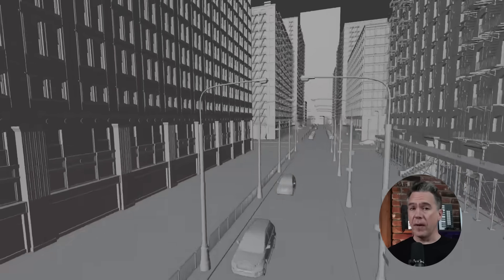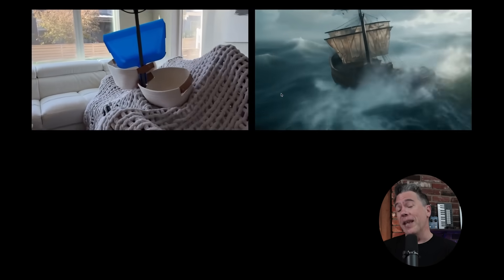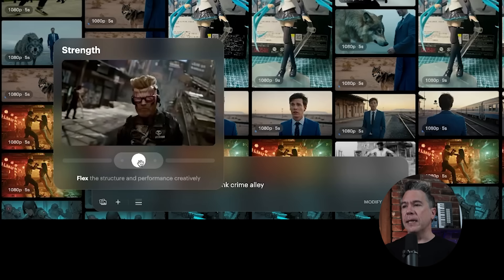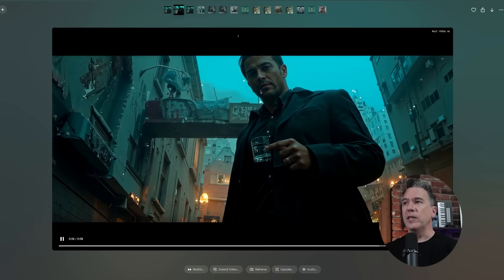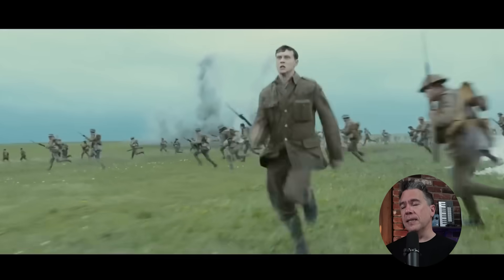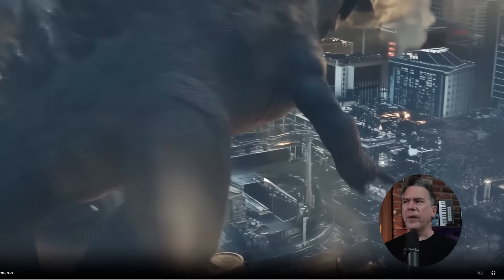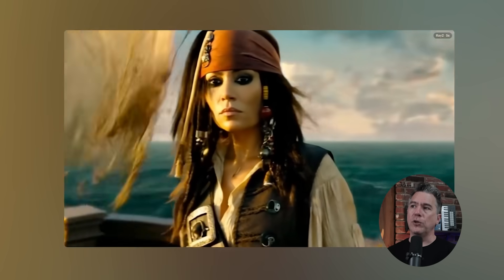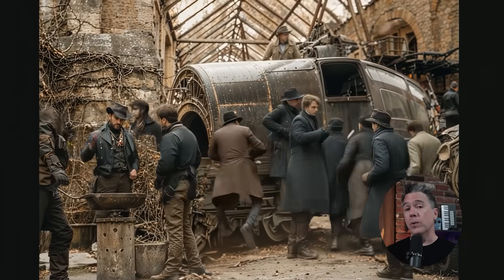Reimagine Any Video With Luma AI’s Modify!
Luma Labs just dropped their new "Modify Video" feature, and you know I had to jump in and see what it's all about! As a huge fan of video-to-video workflows, I was super excited to take this for a spin. While this is more of a first look than a deep dive, I stumbled upon some cool tips and tricks that you'll definitely want to see.

In this video, I’m taking you through my initial experiments with Luma's "Modify Video." We're going to see how it handles restyling input videos, what happens when you use text prompts versus style frames, and I'll even show you some of my happy accidents along the way. I’m also going to test it out on some pre-existing footage, from classic films to old-school animated shows, to really push the limits of this new tool.

So, if you're curious about the future of AI video and want to see what Luma's new feature can do, you're in the right place. Let's get into it!

Chapters:

00:00 - Introduction to Luma's Modify Video
00:36 - The Evolution of AI Video Stylization
01:20 - Creative Examples and Props
02:35 - Testing with Pre-existing Assets
03:20 - Restyle and Upscale
03:51 - The Power of a Style Frame
04:38 - Results
05:02 - Where it isn't Great
05:45 - Experiments with Classic Film Footage
06:06 - Leone Goes Cyberpunk Western!
07:01 - And...where it isn't Great
07:37 - The Starship Troopers Test
08:23 - The Results
09:05 -  Limitations and Problem Spots
09:25 - Running Test
09:57 - The Godzilla Test
10:28 - The Severance Test
11:18 - Things get Weird
11:44 - The "Doubling Up" Technique
12:35- Doubling Godzilla
12:59 - Pirate Gal Goes Depp!
13:40 - Awesome Community Examples
14:41 - Final Thoughts & Is It Worth It?

I had a ton of fun playing around with this new tool, and I think you'll have a blast seeing what it's capable of.